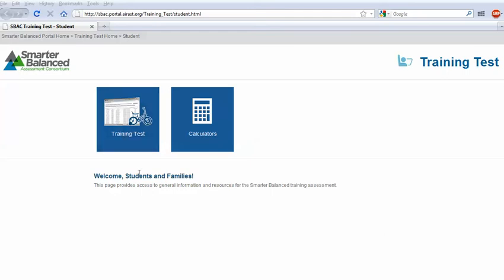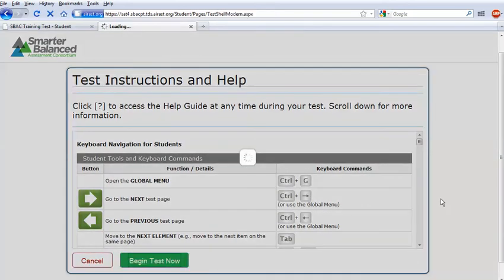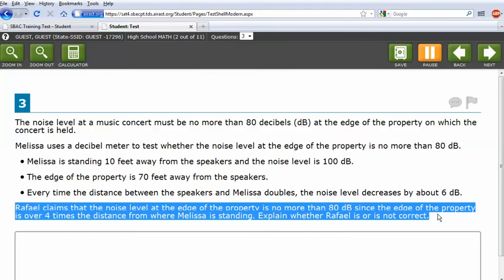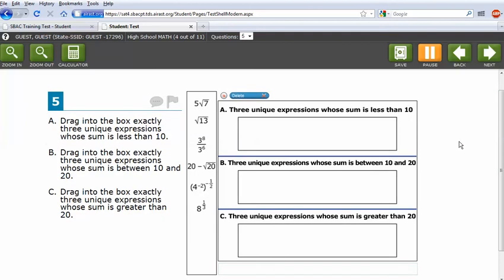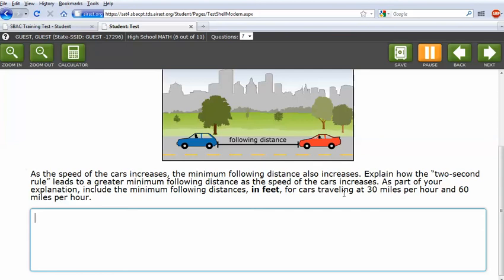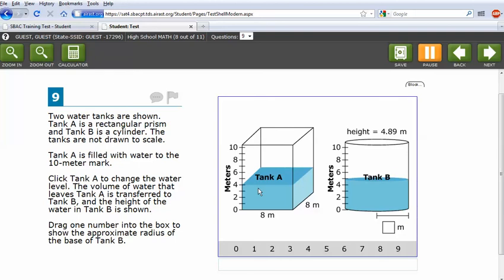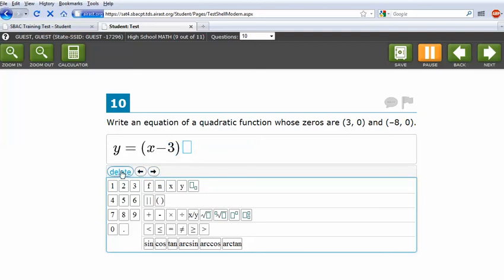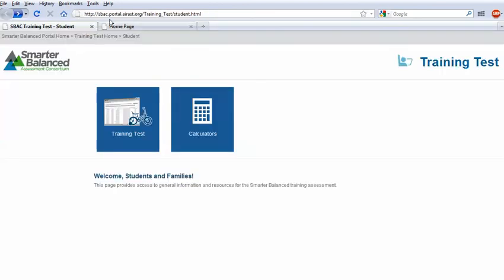SBAC test questions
A rundown of the released questions on the SBAC exam. How the exam works, what tools are available, etc.